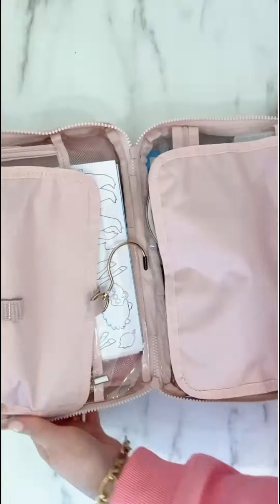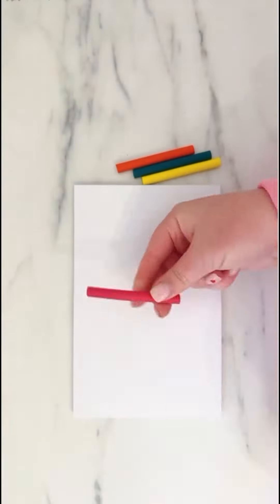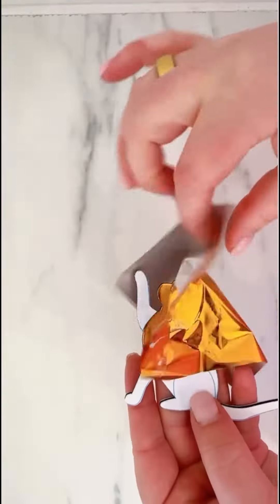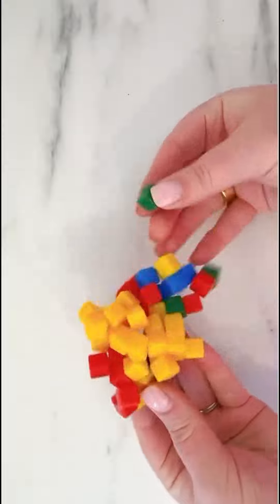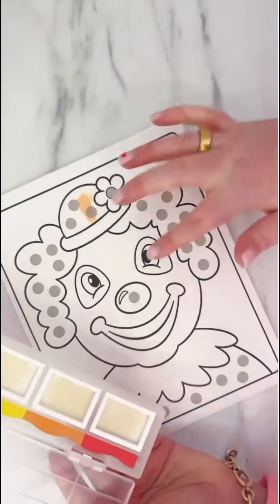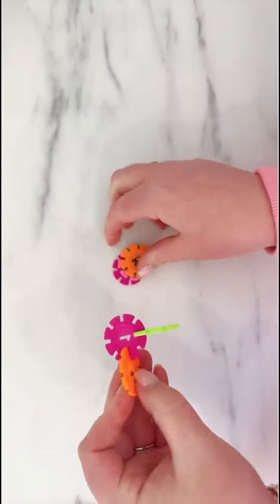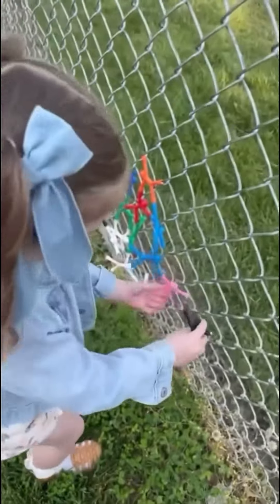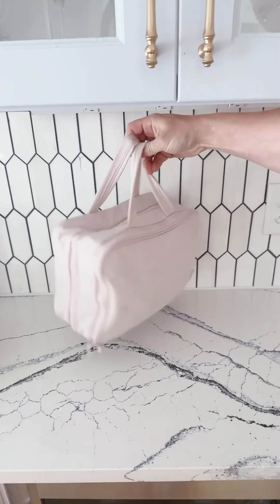This bag lives in our trunk|Amazon travel activites.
Here is a possible YouTube description for a video showcasing a bag that lives in your trunk for Amazon travel activities, targeted at kids:

"Hey young adventurers!

Are you ready for a fun road trip? We're sharing our favorite travel toys and games that live in our special trunk bag!

From coloring books to travel-sized games, we've got everything you need to stay entertained on the go! Join us as we show you our top Amazon picks for a stress-free and enjoyable travel. experience.

_Subscribe for more fun and adventurous content!_